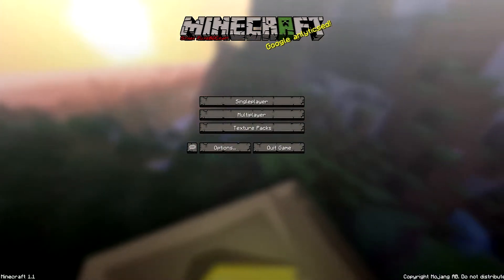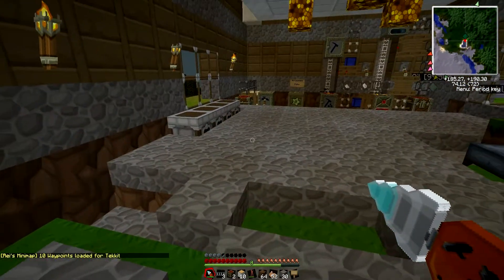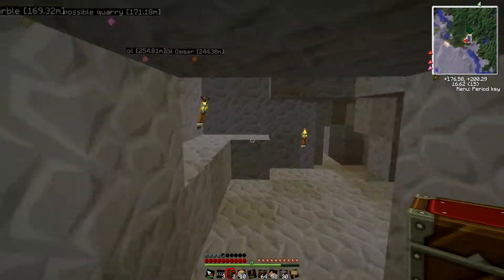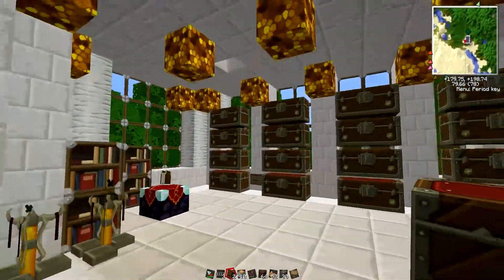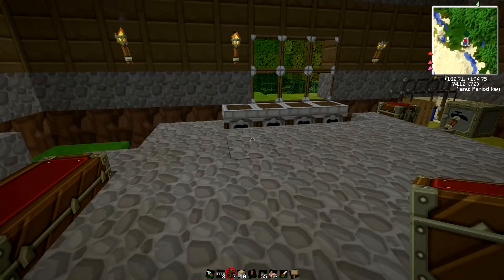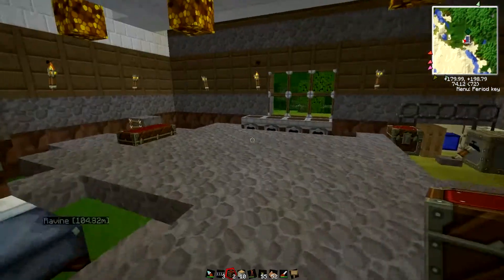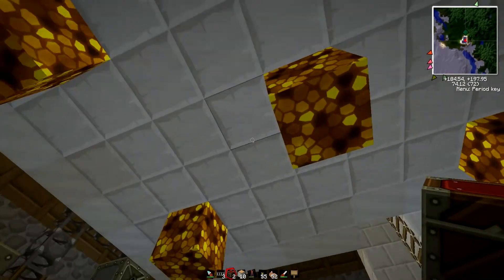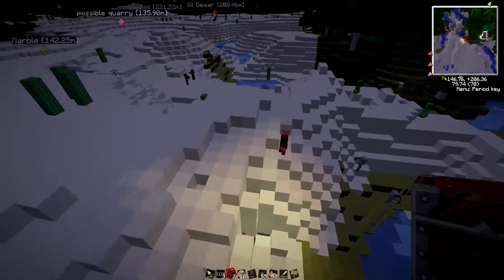Tekkit Minecraft Ep 01 - Intro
Starting a new Minecraft Series, here is Ep. 01  introduction to minecraft tekkit pack.